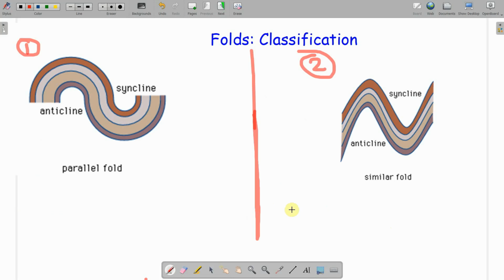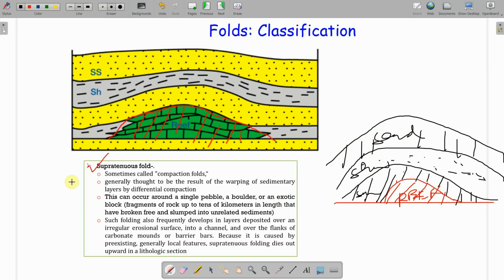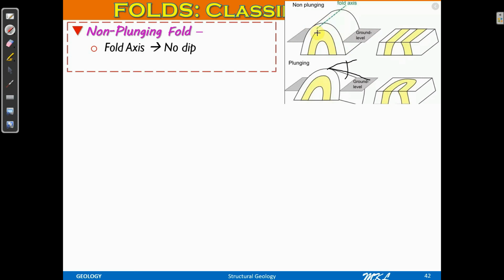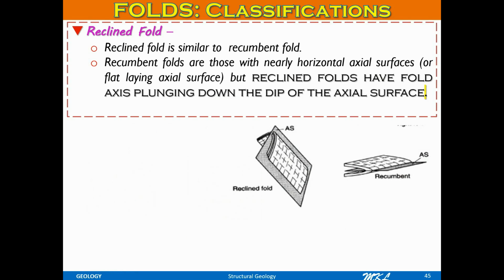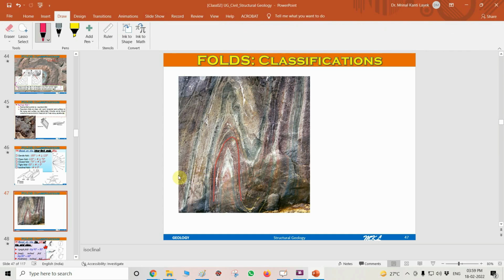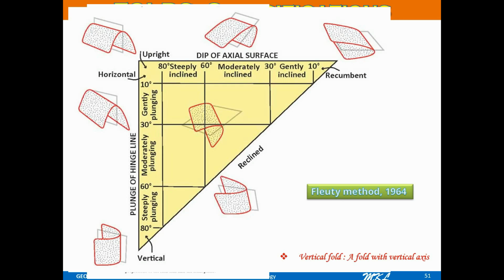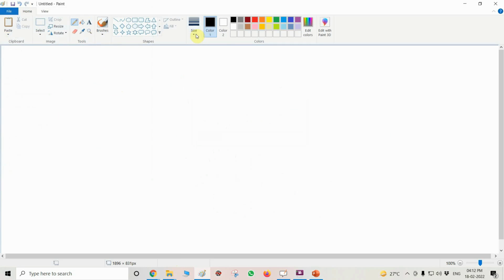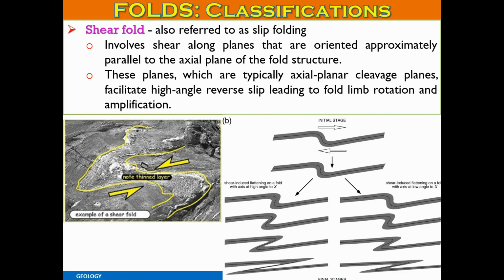Classification of FOLDS in GEOLOGY| Introduction to Structural Geology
Fold classifications on the basis of : (1) Thickness of Limb, (2) Attitude of the Fold
(3) Inter-limb angle (4) Dip (𝜽)of the axial plane (5)plunge of the Hinge line
Fleuty method, 1964

It's a recording from my online lecture on Structural Geology.

Online lecture in 18 Feb 2022

Uploaded for my students.